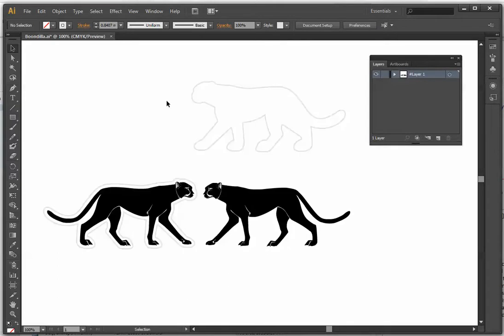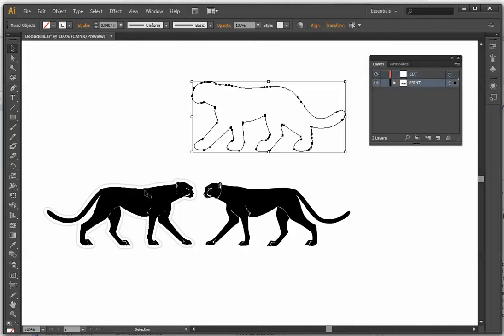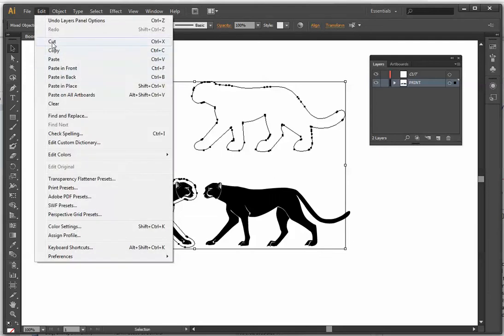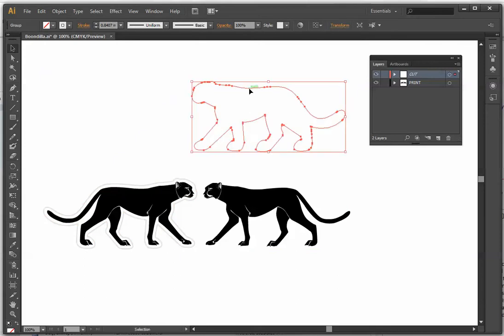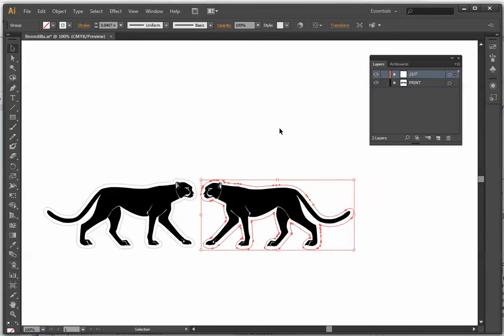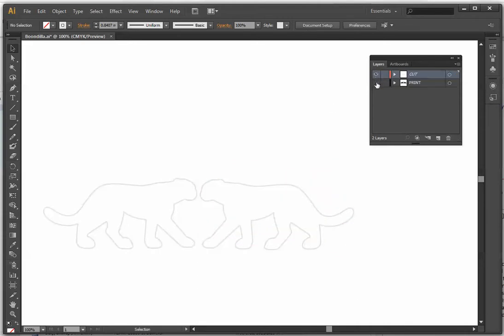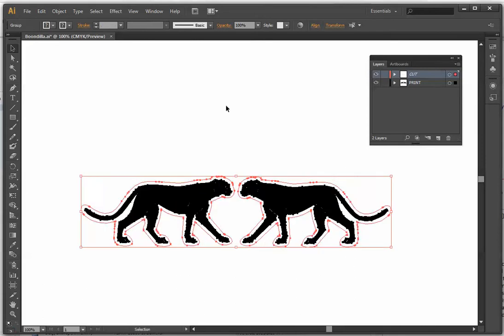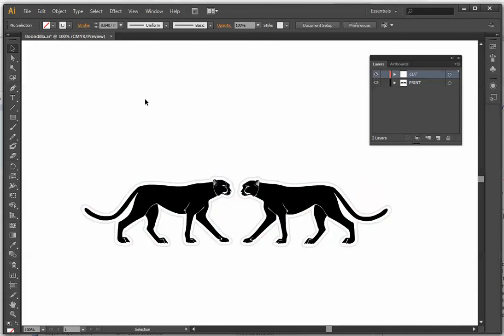Basic File Setup for Print and Cut Layers - Mimaki